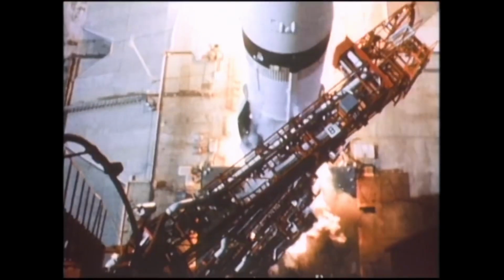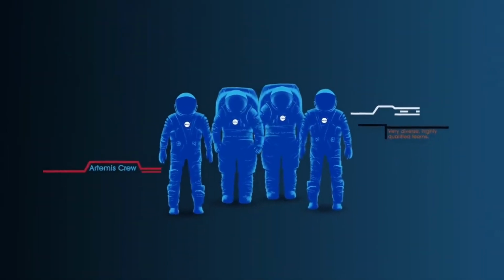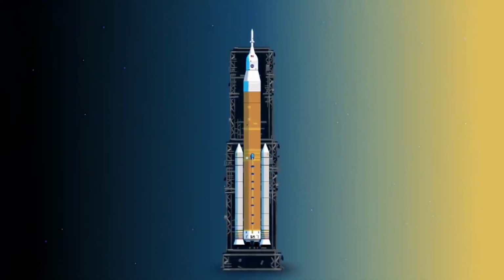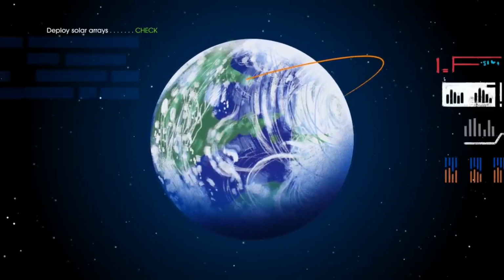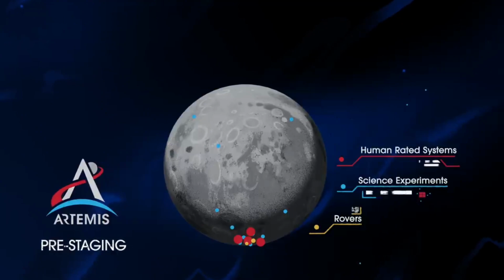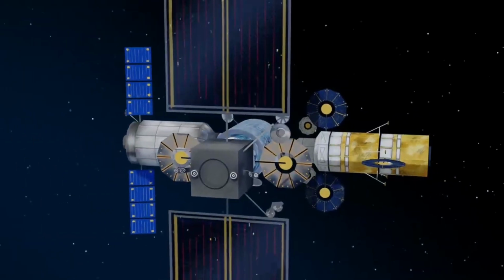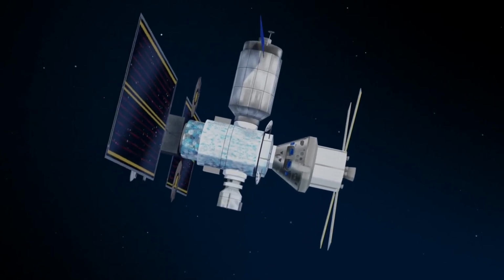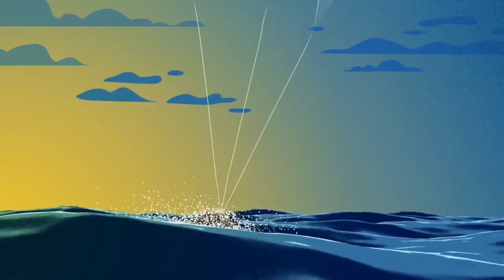How we are Going to the Moon🌏🌑@NASA